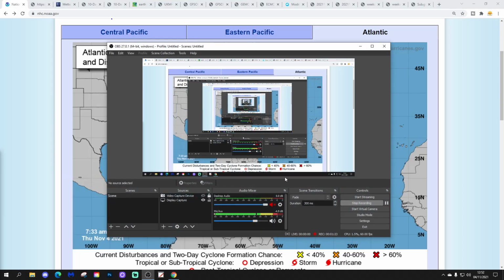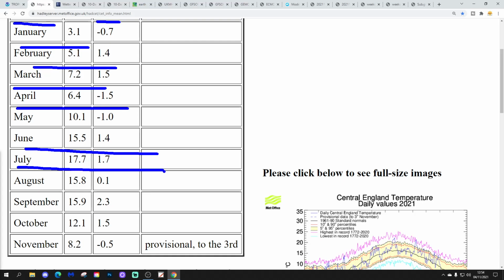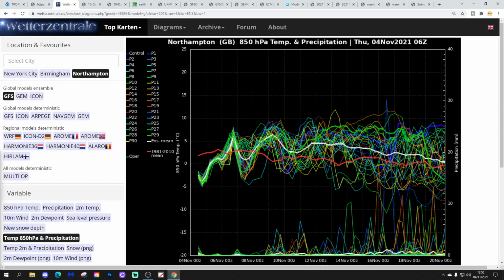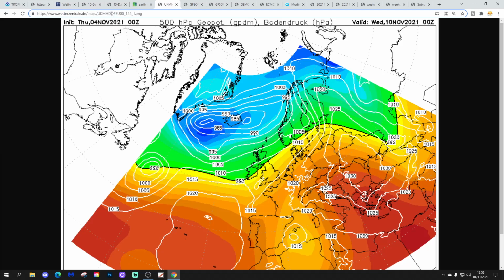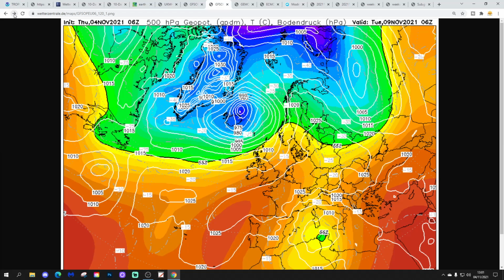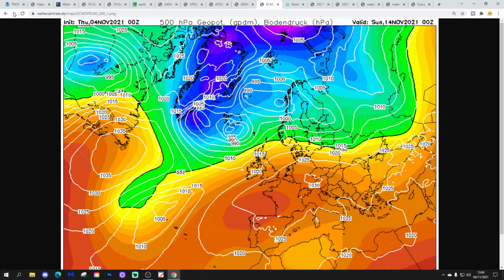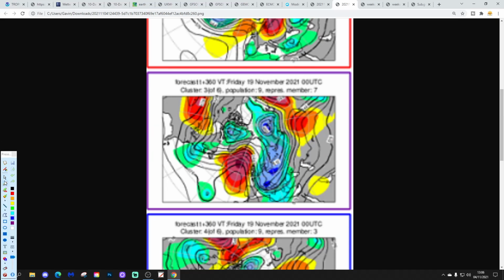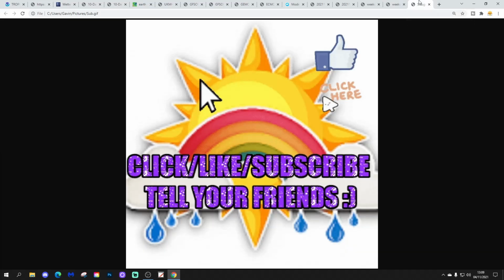Ten Day Forecast: Zonal Westerlies To Rule November?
Hello everyone and thanks for tuning in to today's video. We're going to look at the weather for the next ten to fourteen days for this video. Day ten will take us to the fourteenth of November and we'll be able to extend out beyond that with the extended GFS and ECM ensembles (they run to around a couple of weeks) - We'll have a look at the CFS V2 to the first day of December at the start of the video.

Colder, drier weather will dominate the early days of November but the weekend will probably turn milder and maybe wetter especially in the north. Looking ahead towards the middle of November we see signs of a zonal sign wave with westerly winds and warmer/cooler sectors alternating but the weather looks generally mild until the third week of November at least. No change today.

💡  Video Credits: 💡

💡  GWV Links: 💡